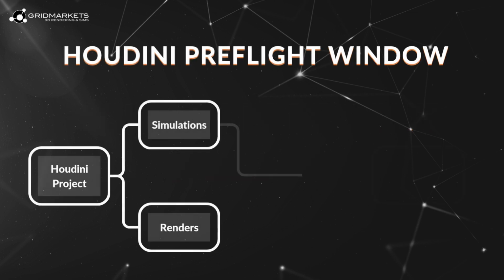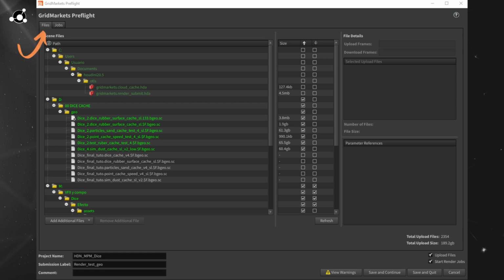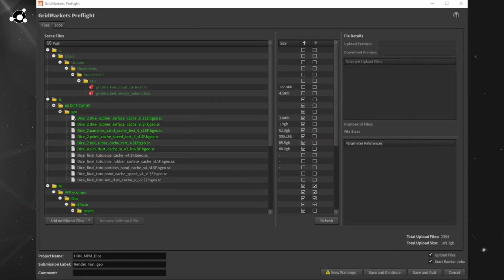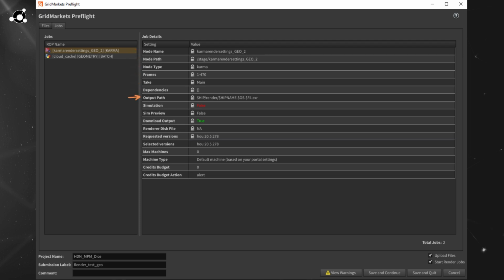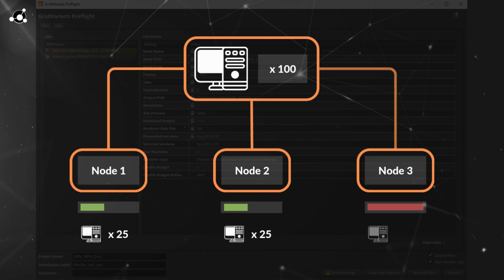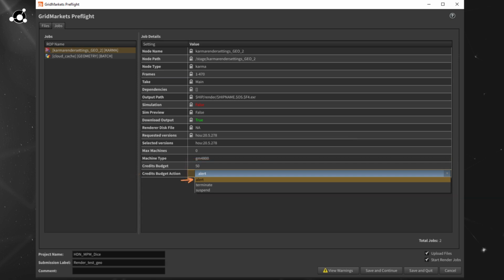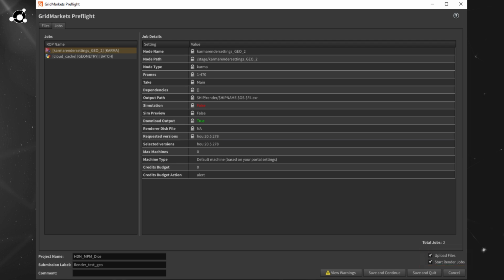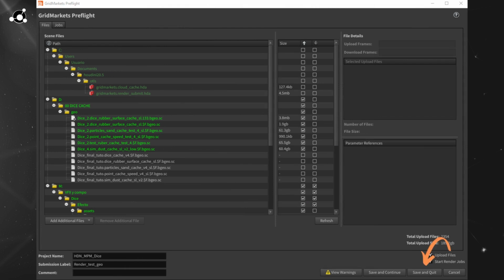GridMarkets Houdini Preflight Window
This video explains in detail the content and all the parameters of the Preflight window in Houdini, which appears just before submitting a render to GridMarkets.

Perfect for 3D artists, VFX artists, and Houdini students looking to enhance their rendering workflows.

– Videos mentioned –

⚪ Intro to GridMarkets Credit video - “coming soon”
⚪ GridMarkets Envoy Launcher - “coming soon”
🟠 Houdini Best Practices  - “coming soon”

► Visit our KNOWLEDGE BASE for more detailed info

TIMESTAMPS

0:00 Welcome
0:07 Intro to Houdini Preflight Window
0:51 ROPS and LOPS Houdini Preflight Windows
1:08 Files Tab
1:42 File Details and Parameter References
1:53 File Selected Color Warning
2:14 Add and Remove Additional Files Manually
2:41 Jobs Tab
2:56 Job Details
3:30 Job Details Editable Parameters
4:06 Max Machines Parameter Example
4:34 More Job Details Editable Parameters
5:05 Credit Limit Configuration
5:52 Project Name and Submission Label
6:06 Upload Files and Start Render Jobs Parameter
6:44 View Warnings
7:00 Timeshift Nodes Warnings
7:32 Save and Quit Button and Cancel Button
7:40 Final Step - Save and Continue
7:48 Thank You!

► Software used - Houdini (SideFX)